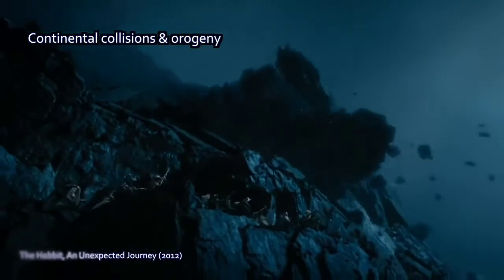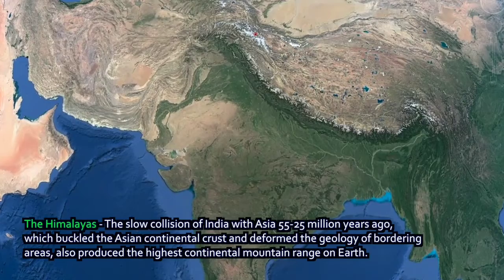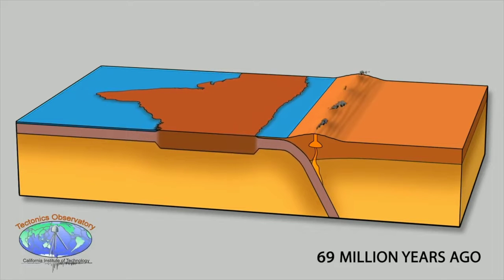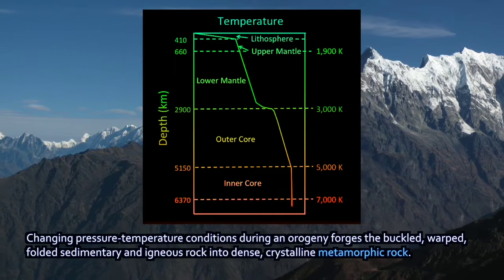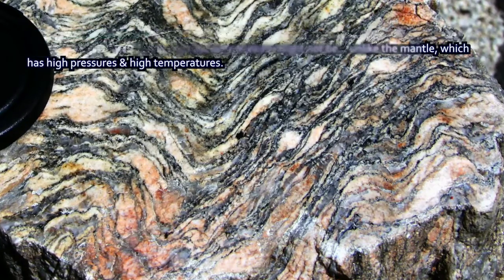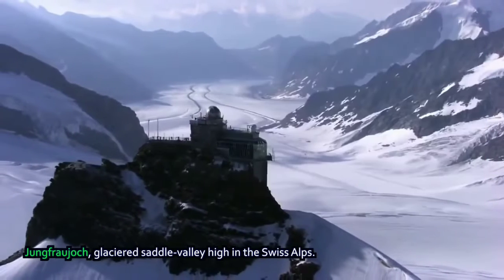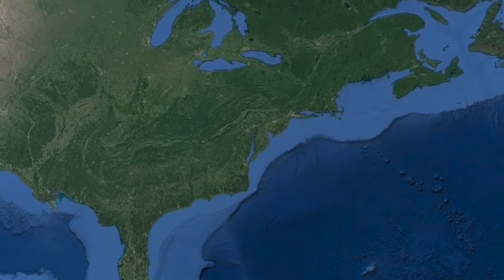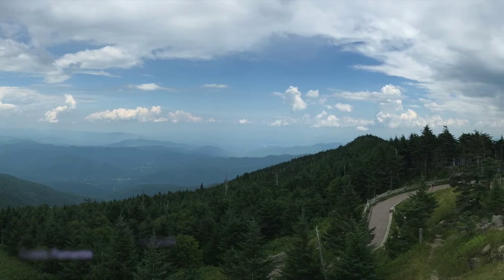Plate Tectonics | Continental collision and Orogeny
Simple explanation about continental collision and orogeny.